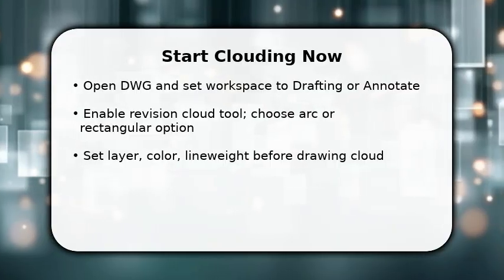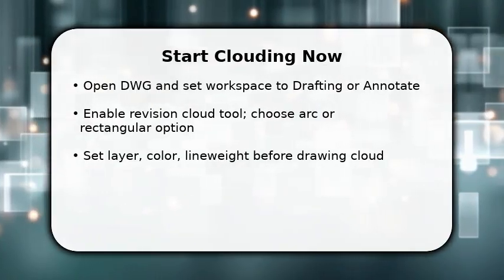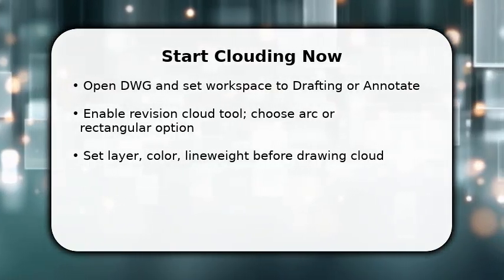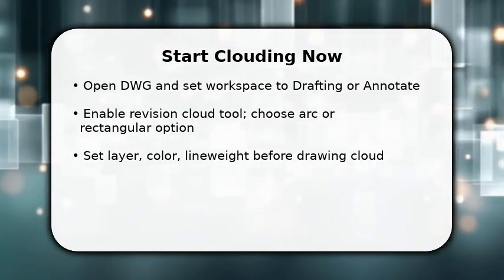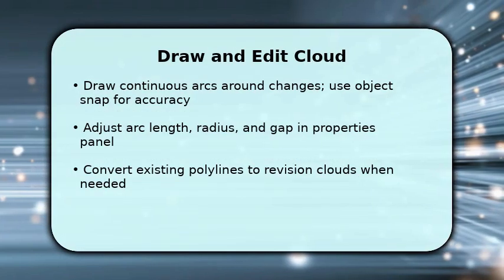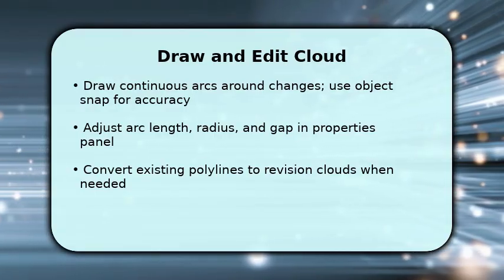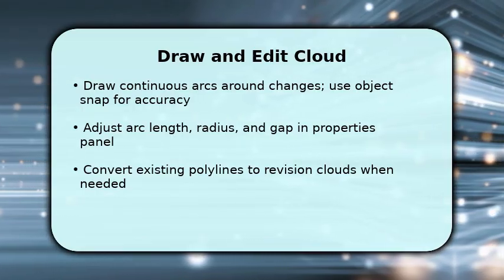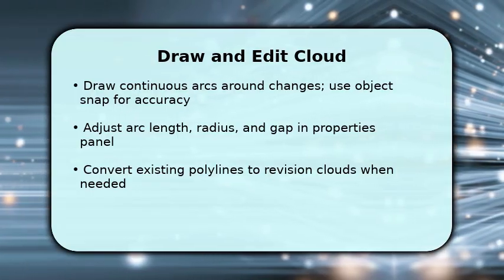How to Cloud in Cad (only Way)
Learn the essential steps for cloud modeling in CAD software, including setting up your environment and using popular tools like SolidWorks or Fusion360. This guide is perfect for engineers looking to master three-dimensional visualization of their designs.

cloud simulation, CAD tutorial, SolidWorks cloud modeling, Fusion36dictory clouds, three-dimensional CAD